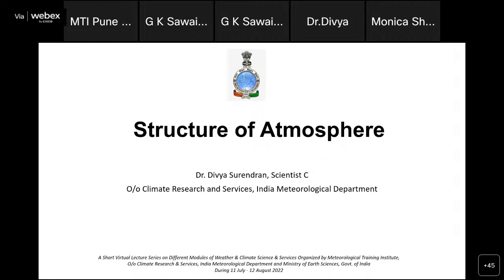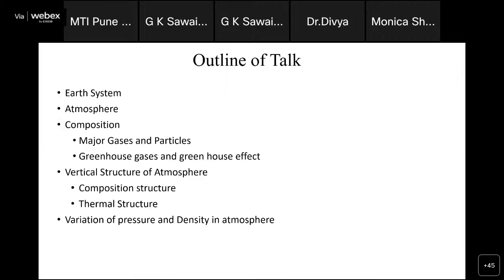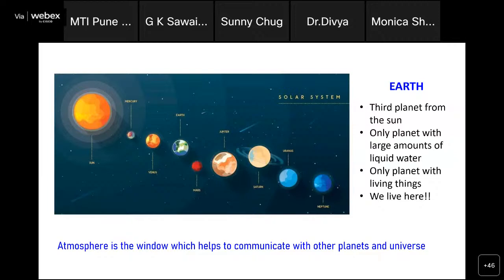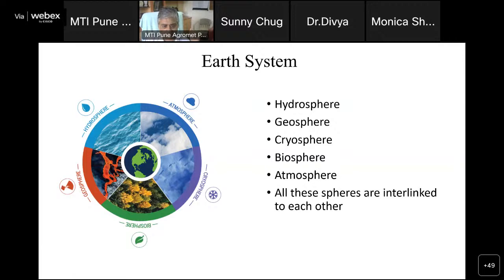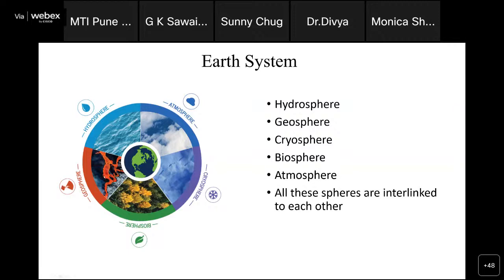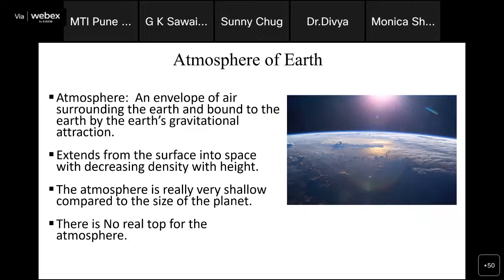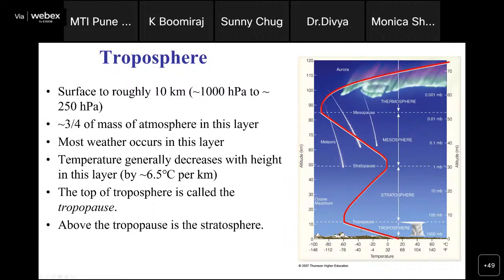Basics of the structure of the atmosphere by Dr.(Ms). Divya Surendran